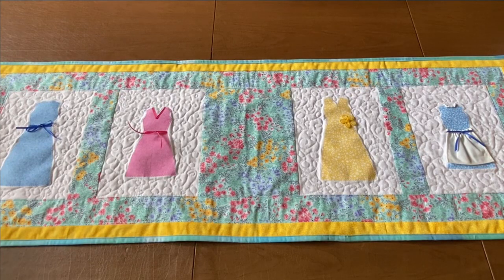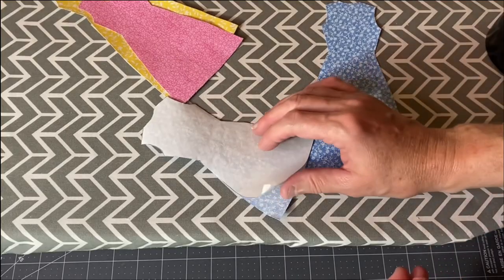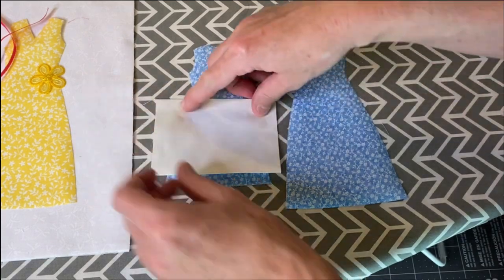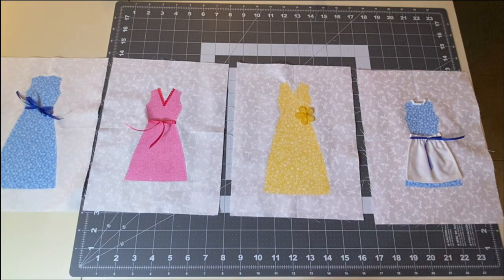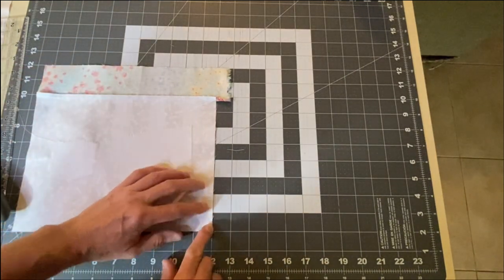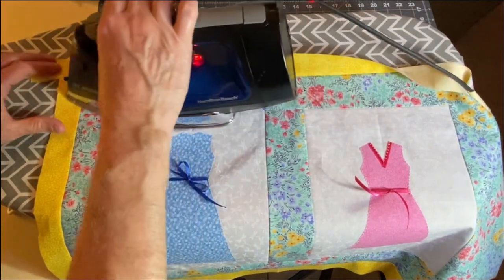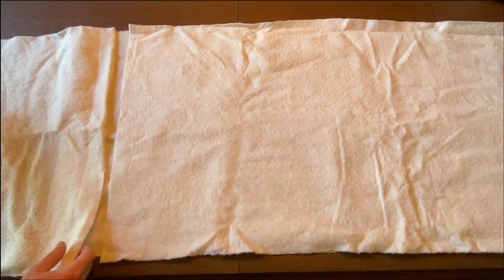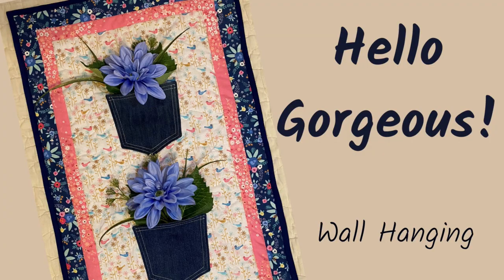Table Runner Quick Easy DIY SEWING/QUILTING Free Dress Applique Pattern great for a special occasion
Quick and Easy; a little sewing and a little quilting.
I thought this would be a great table runner for Mother's Day! Although, it can be used anytime of the year depending on your selected fabric. It finishes at about 17 x 48 inches, but you could add more dress blocks or take dress blocks away to adjust the size. This project can easily be finished in a couple of hours.

The table runner, as shown, uses the following materials:

½ yard fabric for wide boarder and center rectangle (floral fabric in video, must have 18” of usable fabric, 18 x 42/44”)

¼ yard background fabric (white fabric in video)

4.5” x 42/44” of fabric for accent boarder (yellow fabric in video)

Scrap fabric for dresses
 (4) pieces approx. 5 x 8.5” (same color or multiple colors)

¼ yard of fabric for binding

Fabric for back of table runner, cut approx. 23 x 53”
Batting, cut same size as back fabric
Fusible web material: (4) 5 x 8” rectangles (approx.)